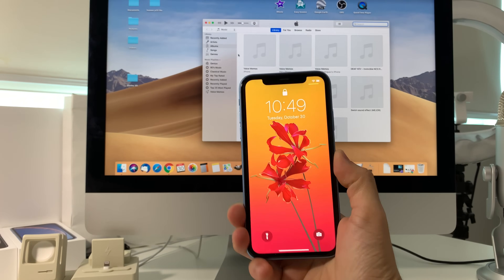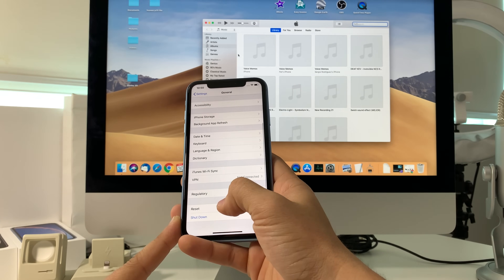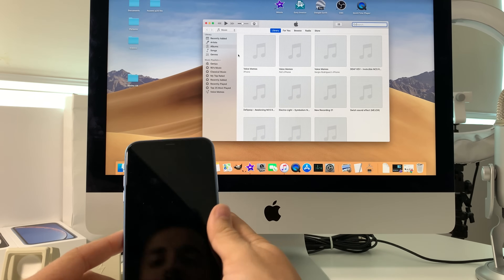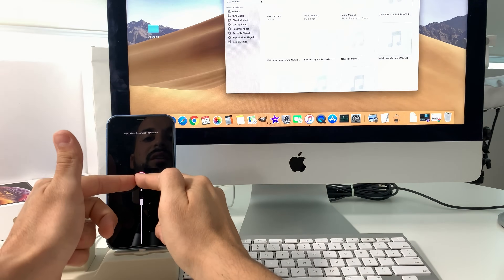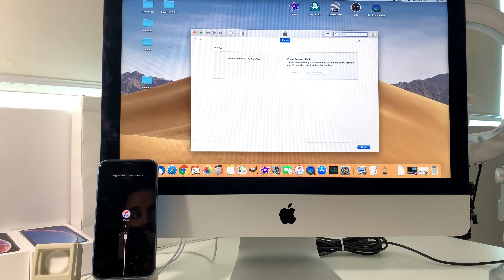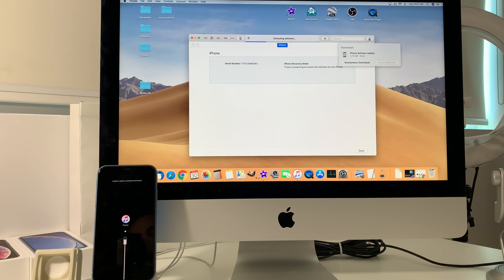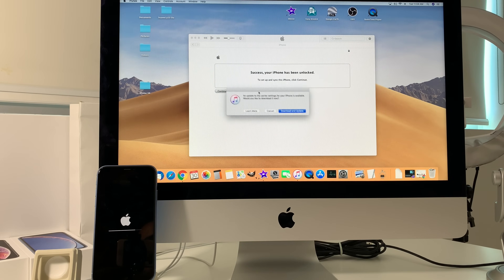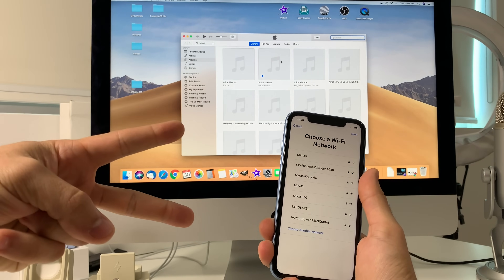How To Reset & Restore your Apple iPhone XR - Factory Reset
This is a video on how to perform a factory reset on your Apple iPhone XR. Reset and Restore.

All models -
A1984
A2105
A2106
A2108

Buy the Apple iPhone XR - coming soon...